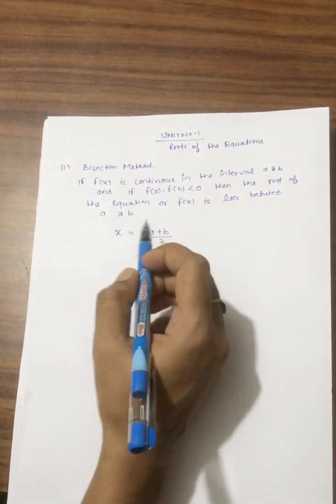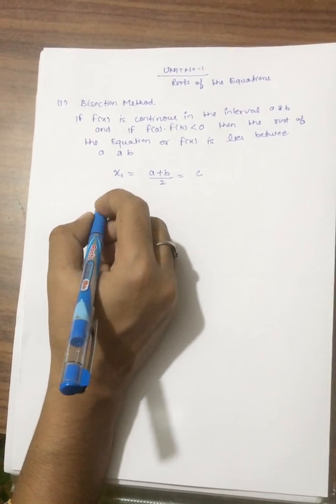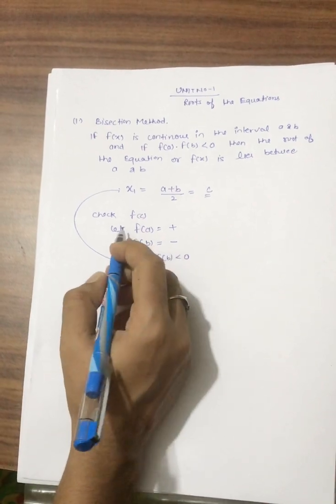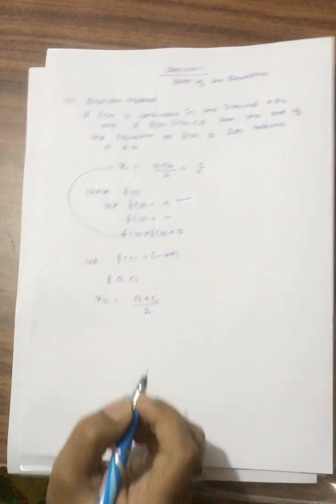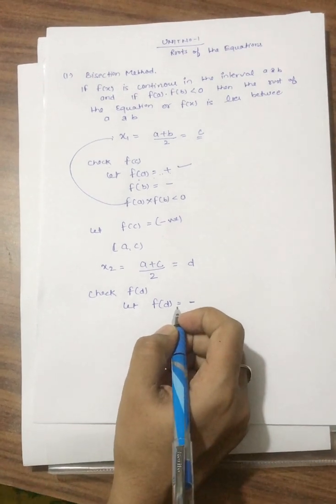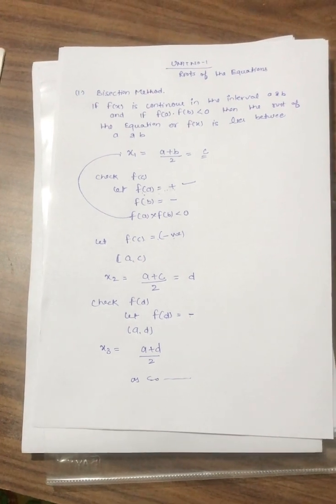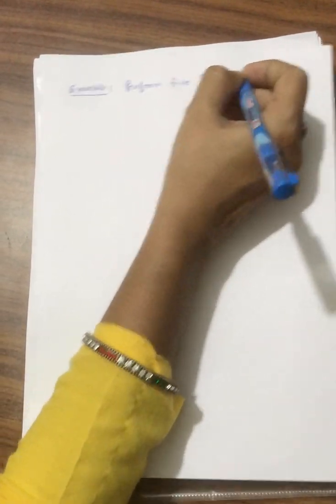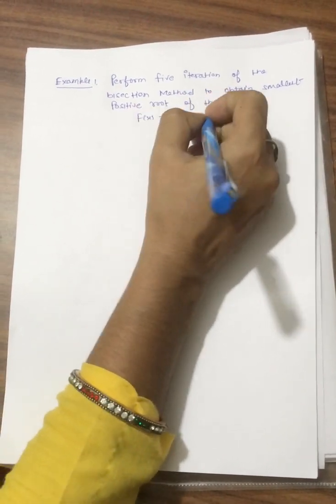NM ,UNIT 1, BISECTION METHOD, By Prof. Geeta Chauhan- ITS Mohan Nagar, Ghaziabad